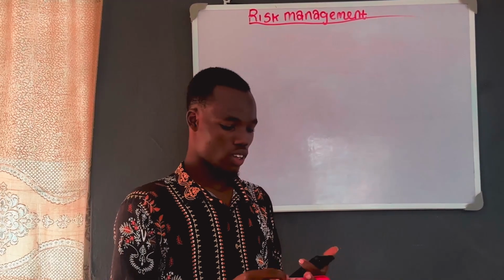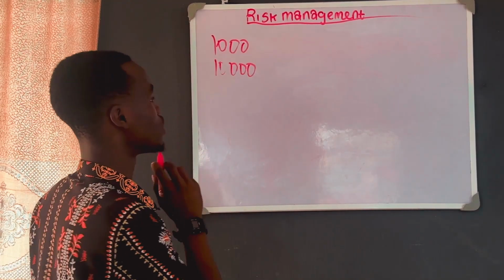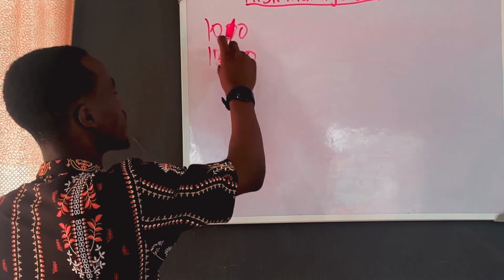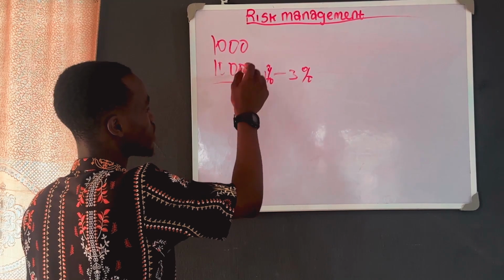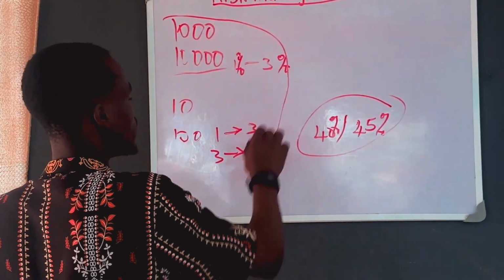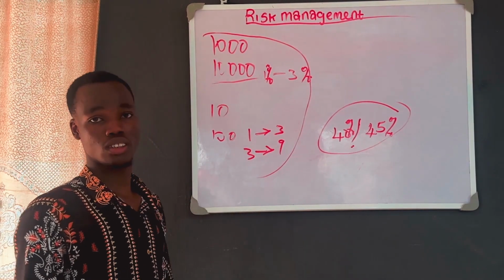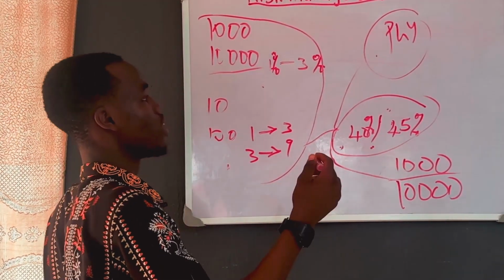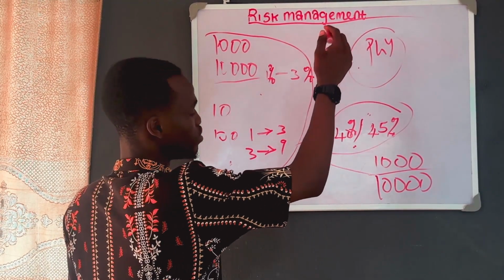Risk Management Explained (Part 1): Become a More Profitable Trader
In this video, we dive into Risk Management core principles that every trader must understand to become more profitable and consistent trader. Learn how to protect your capital, make smarter decisions and level up your trading strategy

Learn to:
-  Understand the real purpose of risk management
-  Set the right mindset for consistent profitability